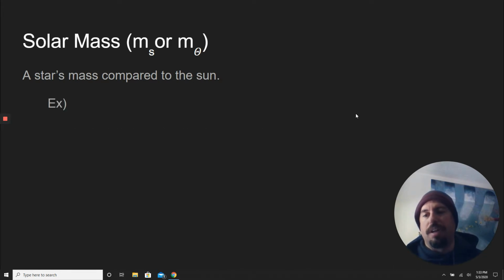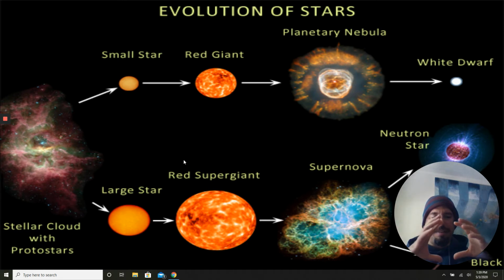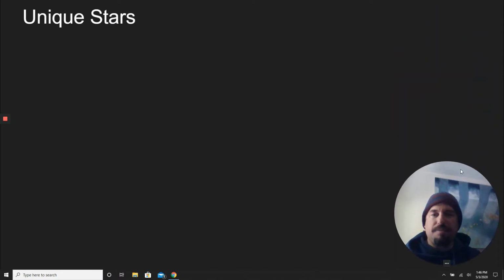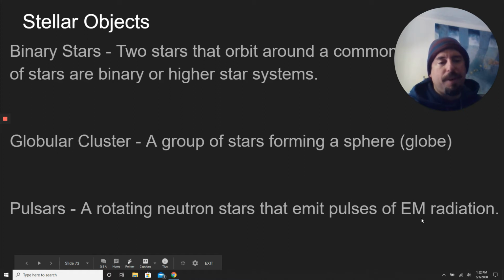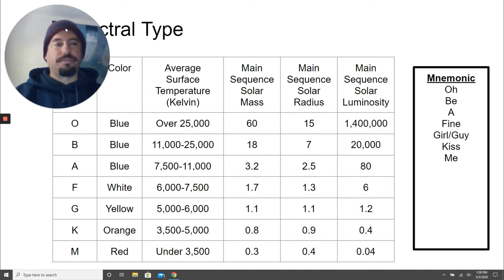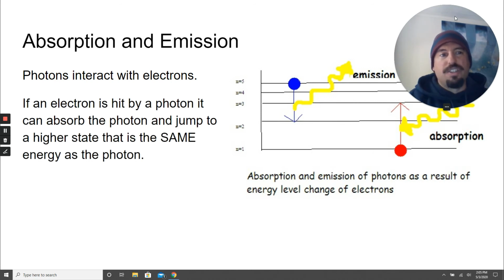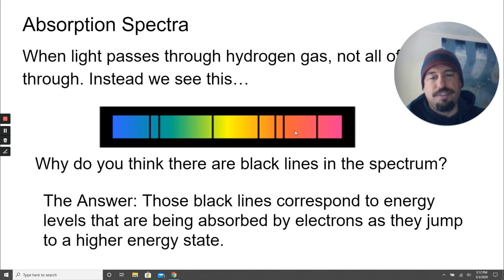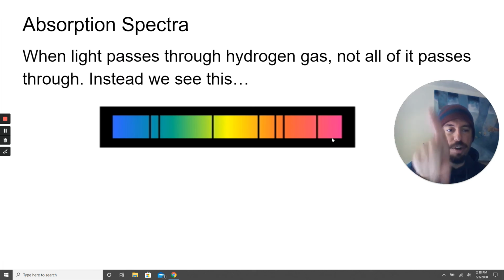Astrophysics Notes Part 4 - Physics of Stars